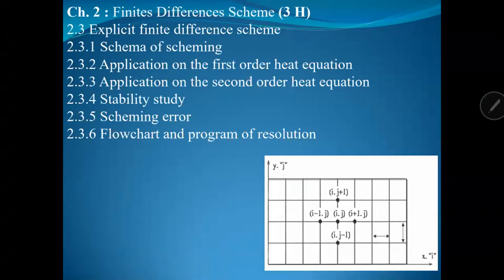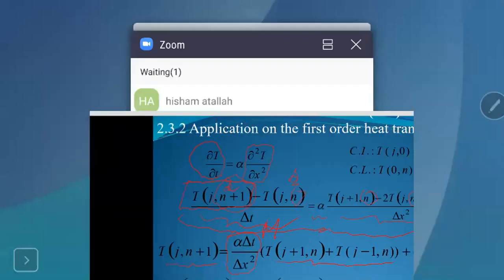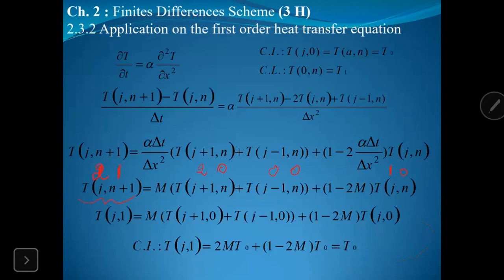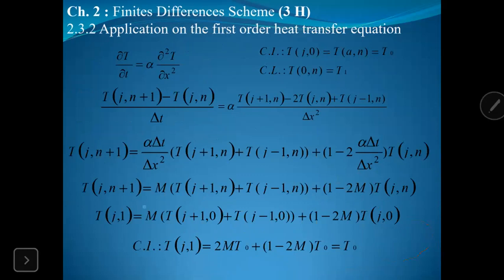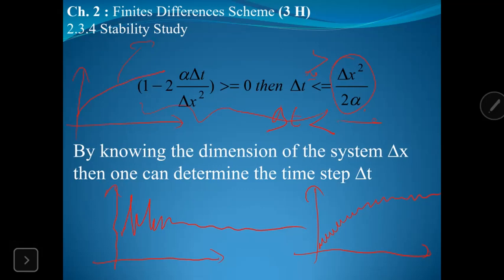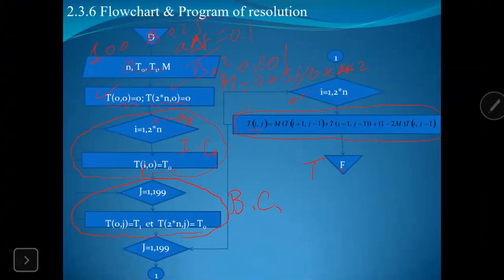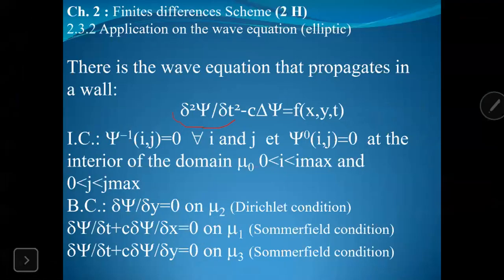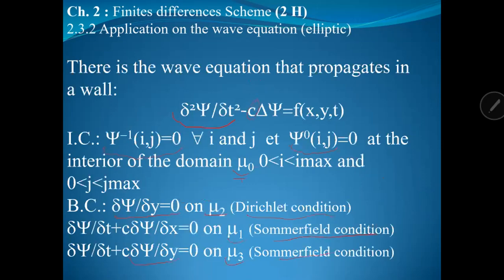MATH470E: Chap 2.2